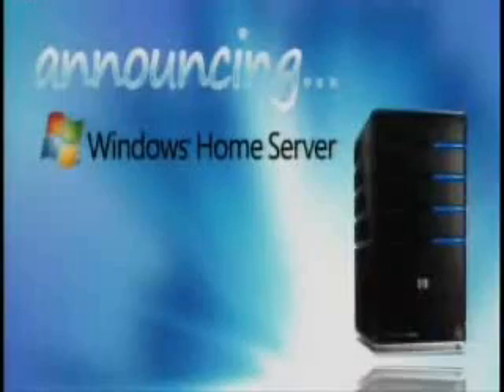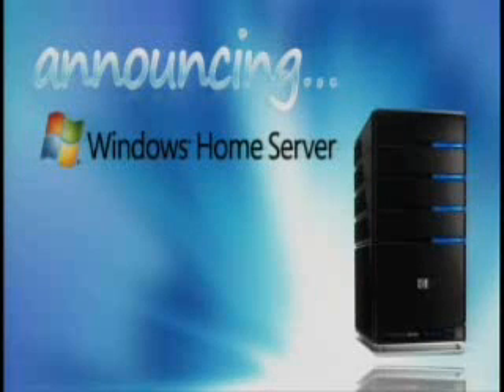CES 2007 - Bill Gates Keynote (Part 4/8)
From Las Vegas, Nevada, Microsoft Chairman Bill Gates keynoted the 2007 International Consumer Electronics Show (CES) and demonstrated Microsoft's new generation of connected experiences. Bill was joined by Robbie Bach, President of Microsoft's Entertainment and Devices Division, in announcing several new offerings from Windows Vista, Xbox 360, Microsoft TV and more.